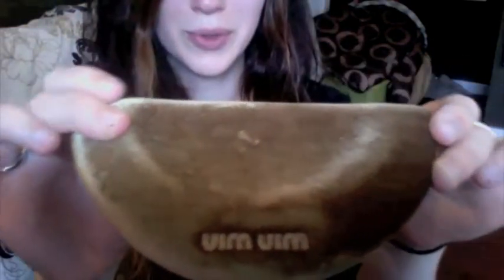haul ebay platos closet free people miu miu faking fashion.com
shopping haul with charlette from fakingfashion.com
includes miu miu, vans, free poople, urban outfitters, platos closet. etc